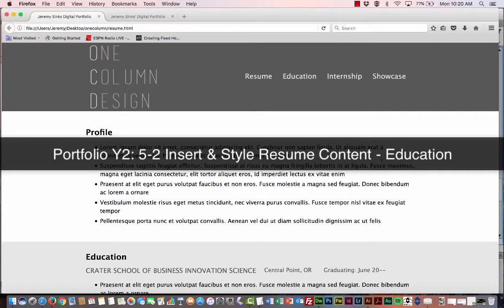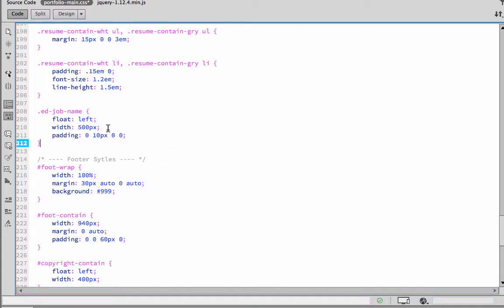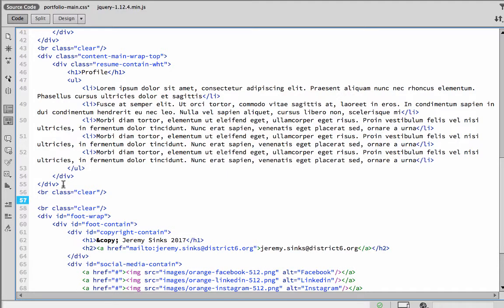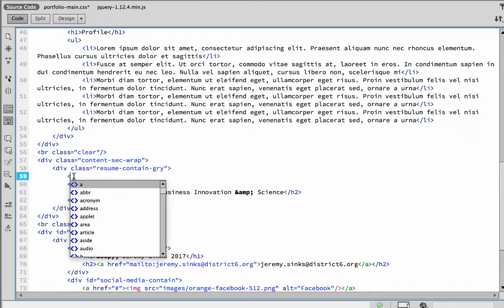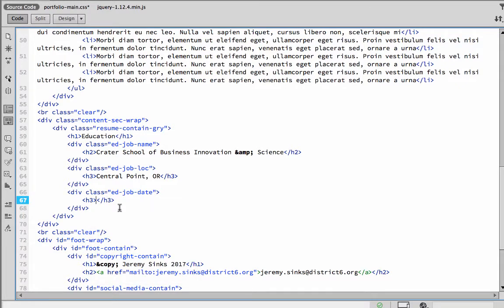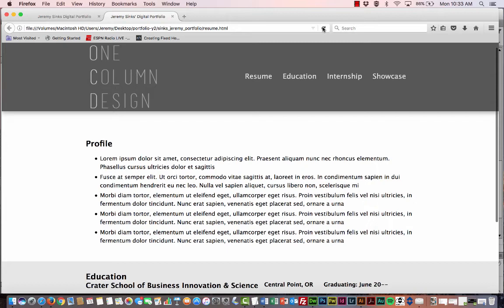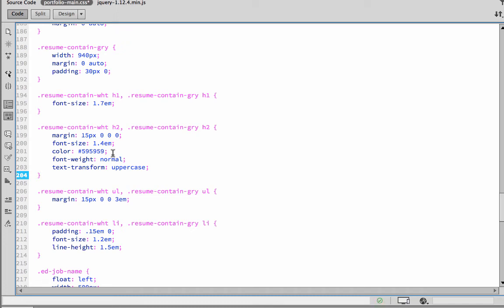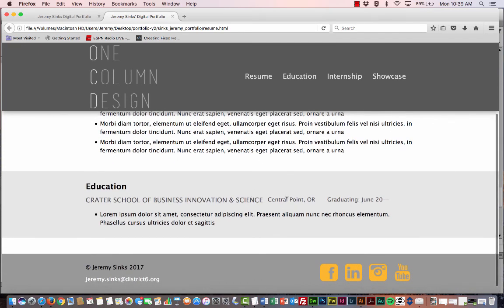Crater BIS Portfolio Y2: 5-2 Insert & style the Resume - Education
Crater School of BIS Portfolio Series Y2: 5-2 Insert & style the Resume - Education